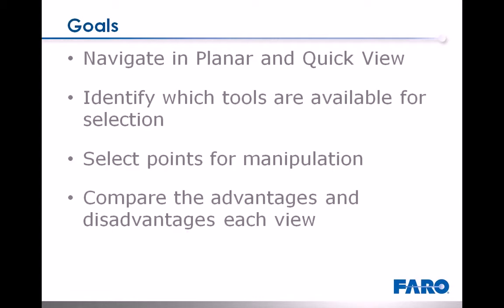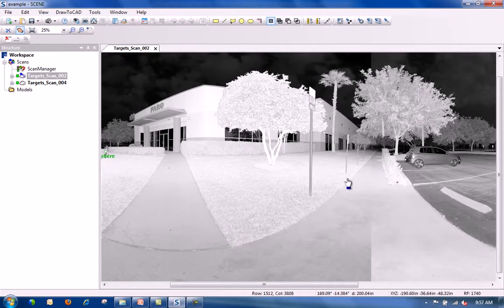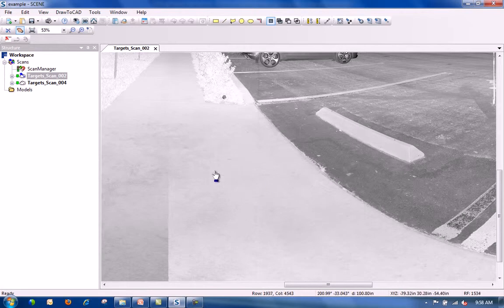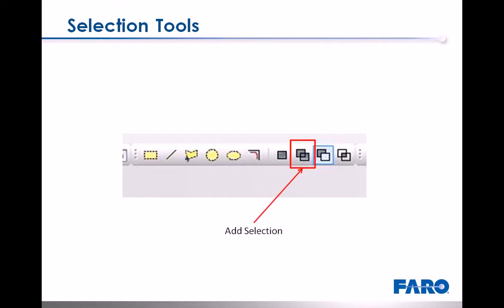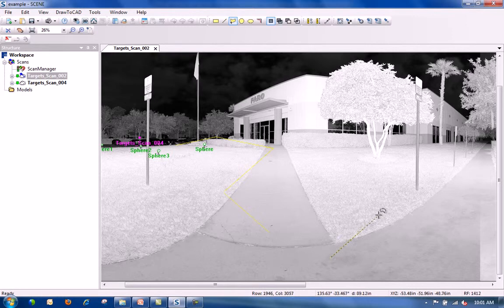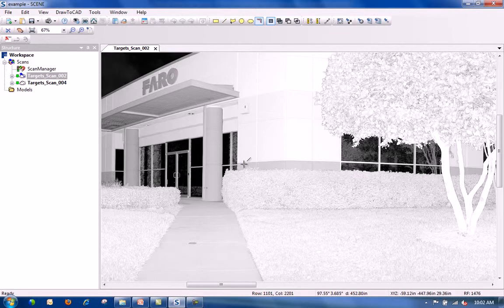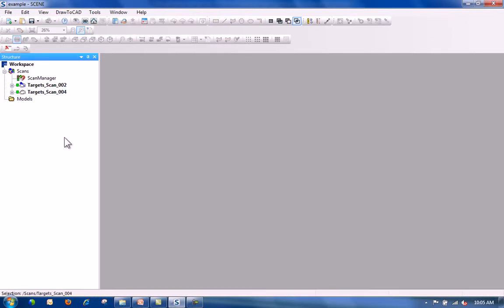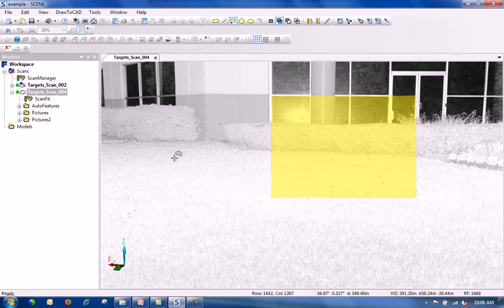SCENE 5 0 Views PlanarView and QuickView